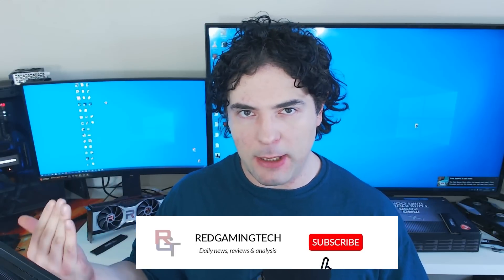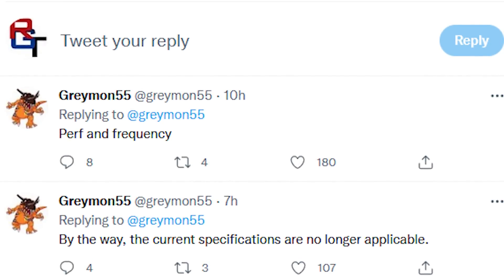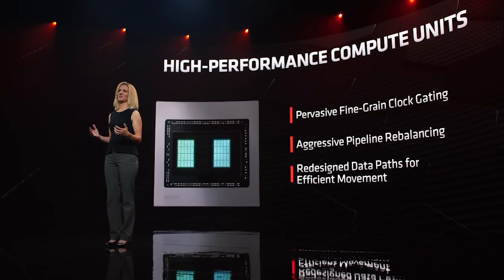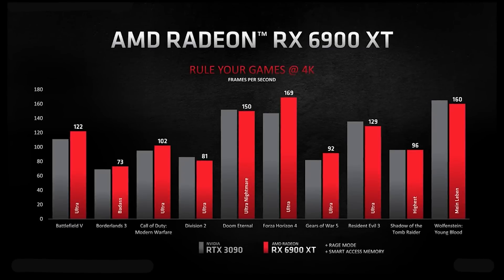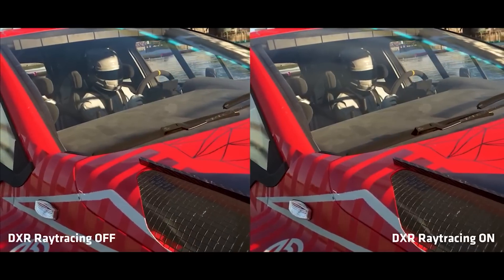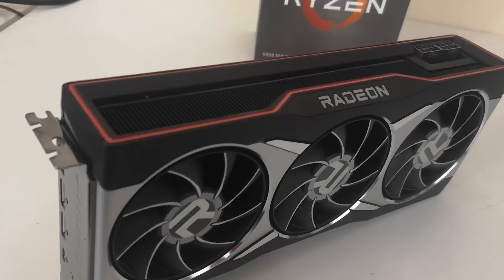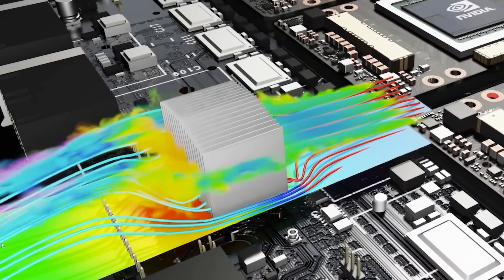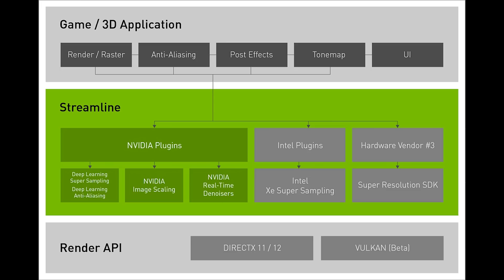RDNA 3 Hits OVER 3GHz With INSANE Architecture | Nvidia MAJOR RTX 40 Architecture UPGRADE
Some NEW info has leaked on RDNA 3 Navi 33 and Navi 31, and it seems the architecture and clock speed has had a HUGE upgrade, with leaks showing RDNA 3 hitting OVER 3Ghz thanks to the INSANE architecture improvements and specifications of RDNA 3. We examine the latest leaks on AMD's next gen GPU, how we are expecting RX 7000 to perform in gaming, ray tracing and professional workloads compared to RTX 40 Lovelace from Nvidia. If RDNA 3 does reach OVER 3Ghz clock speed, who will win in gaming and ray tracing in the next gen of graphics cards?

Speaking of Nvidia Lovelace GPUs, RTX 40 Lovelace has also allegedly had a HUGE upgrade to it's architecture and specifications, possibly in response to the rumours surrounding RDNA 3. We take a look at the upgraded specs and architecture changes to RTX 40 Lovelace graphics cand how they will compete against Navi 33 and Navi 31.

0:00 Start
0:07 Navi 31
5:18 Navi 33
9:49 Phoenix
12:00 RTX 40